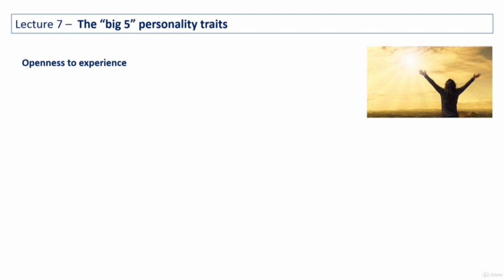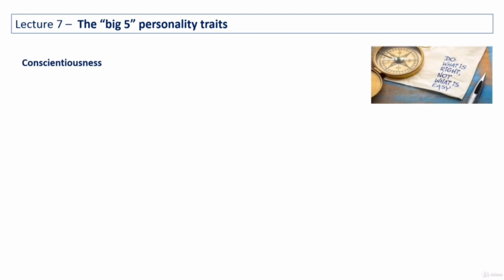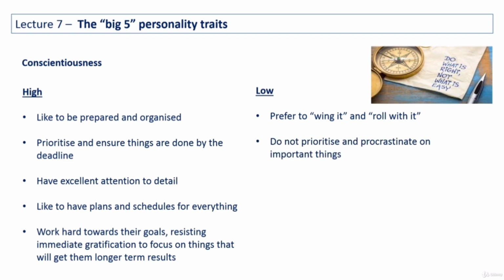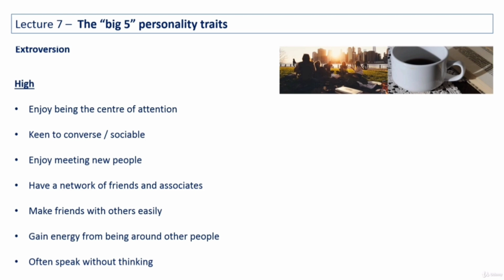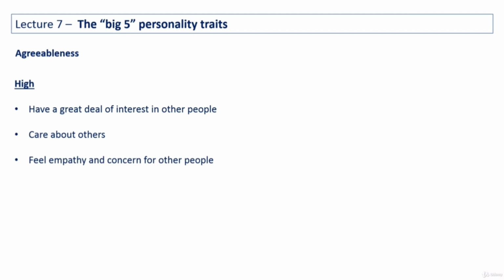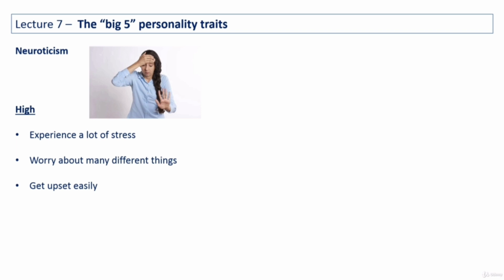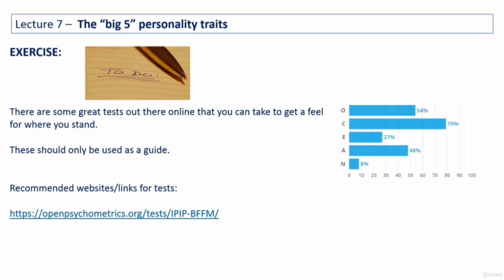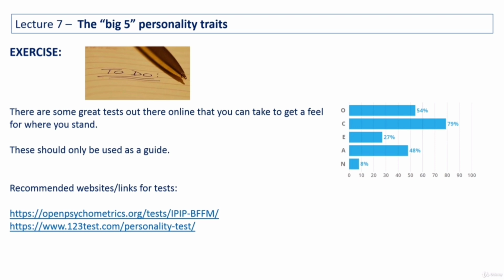How To Know Yourself - The Foundation Of Happiness - The Big 5 Personality Traits - Manifestation